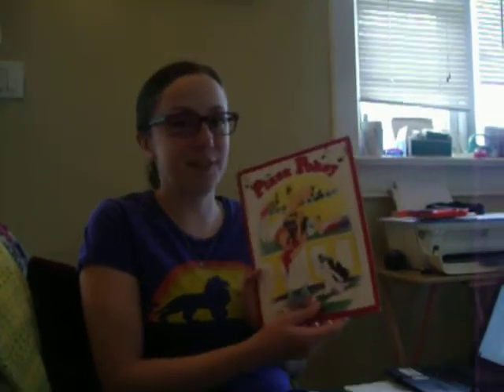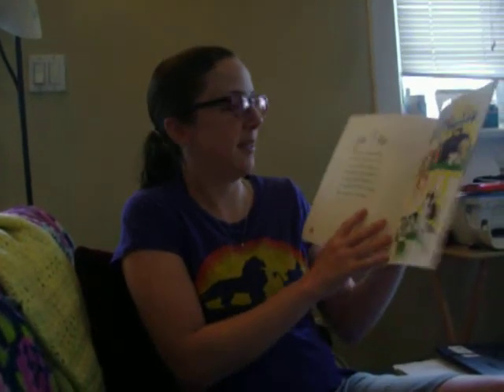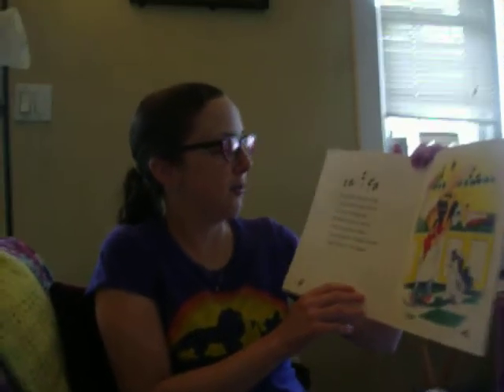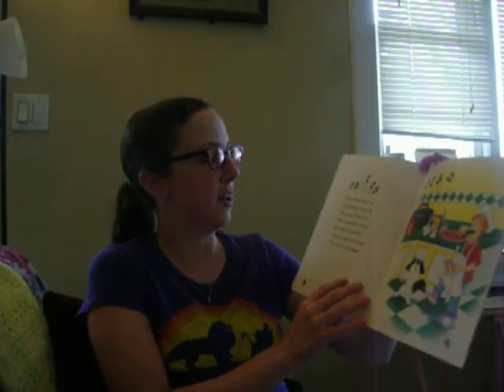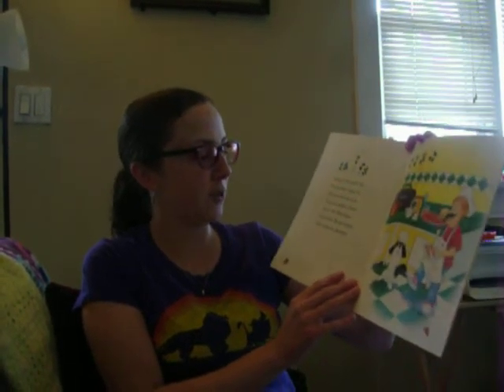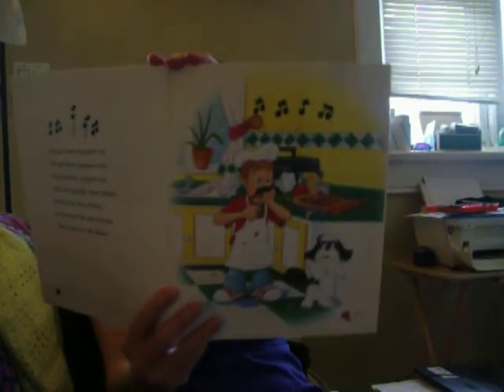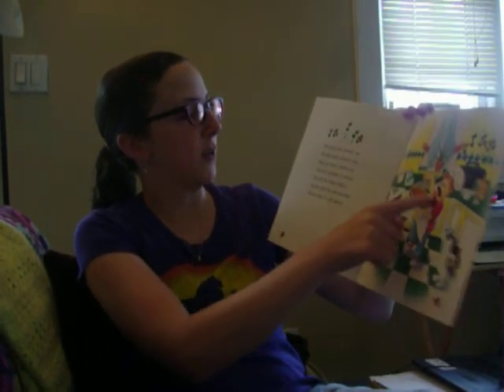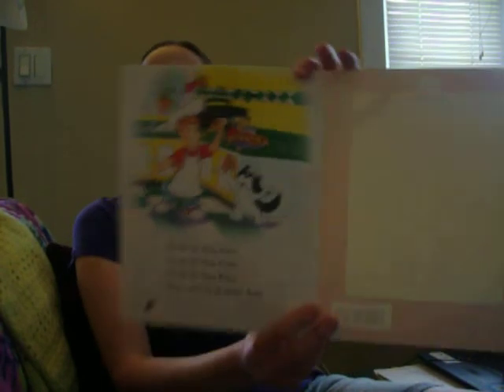Room 32 "Pizza Pokey" by Jeffrey Stoodt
Read Aloud "Pizza Pokey" by Jeffrey Stoodt to the melody of Hokey Pokey